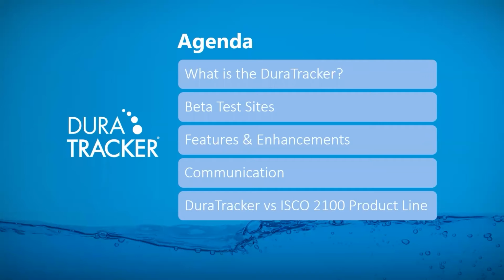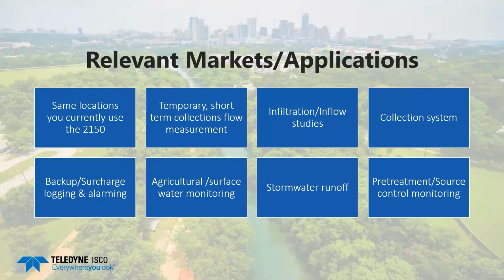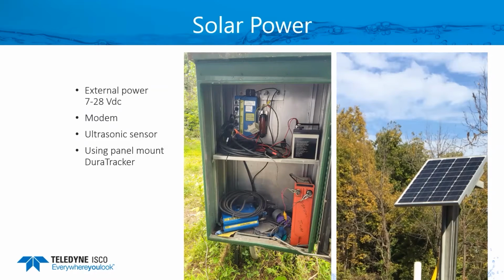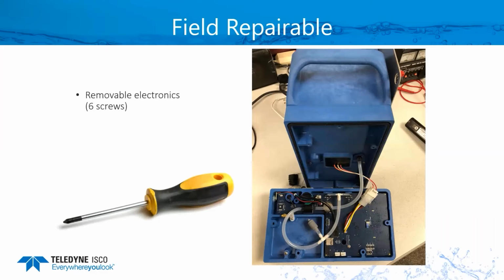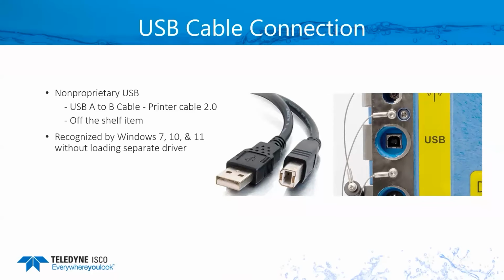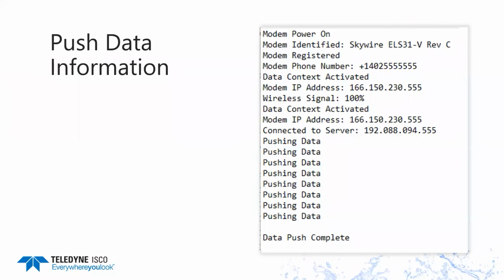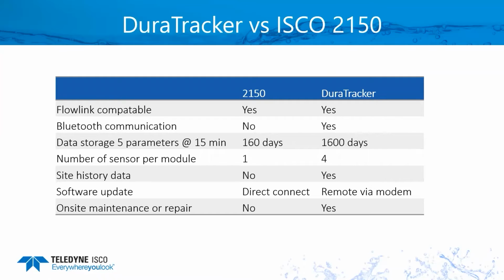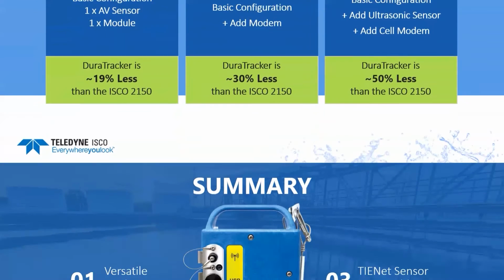DuraTracker®: Getting the most from this versatile new flow logging system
The DuraTracker flow logging system has arrived, providing flexible solutions to cover a wide range of open channel flow measurement applications. During this 45-minute webinar plus Q&A session, you’ll learn the great features this new system provides and how to leverage them to your greatest benefit.

The DuraTracker is compatible with Teledyne ISCO’s TIENet® sensor family of ultrasonic, area velocity and LaserFlow® sensors. The rugged new design provides easy transportation, installation, and operation. Features include double the battery life and Bluetooth is now one of the many ways to communicate with the new DuraTracker.

What participants will learn:

Flexible: stand alone, redundant or multiple flow measurement with plug-and-play sensors
Low cost of ownership: Low initial single logger price, low system price with multiple options, longer battery life
Powering: Two battery banks more than doubles the battery life by automatically switching between batteries
Intrinsically safe logger and communications (DuraTracker Ex with IS-rated modem available in near future)
Field upgradeable options: multiple measurement technologies, communication options
Choice of interface: Direct, Bluetooth, LTE Cell Phone, or MODBUS
Intelligent: Triggering, alarming, diagnostics, wireless interface with mobile devices, remote communication
Diagnostics qualify the measurement and isolate site-/application-related issues
We hope you can join us, as during the Q&A portion, you’ll have opportunities to gain information relevant to your specific applications.